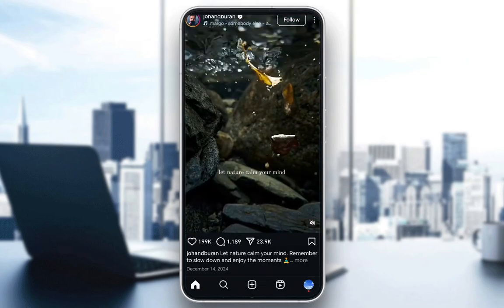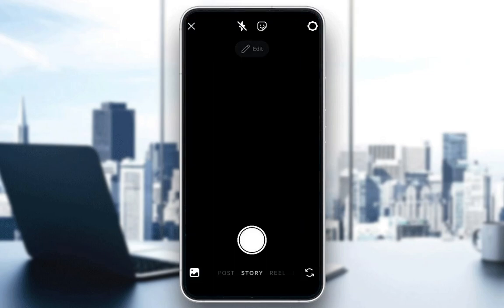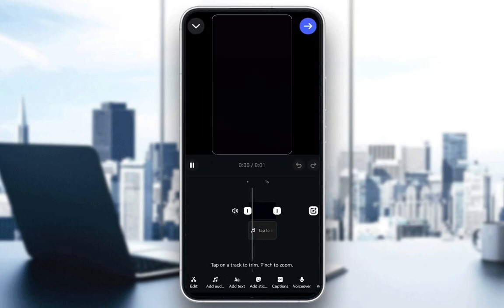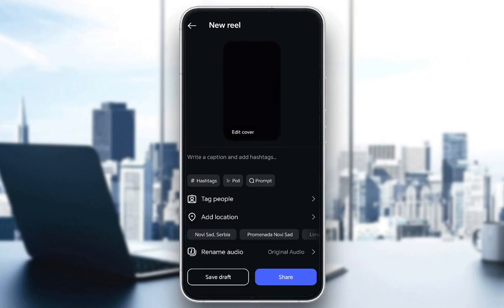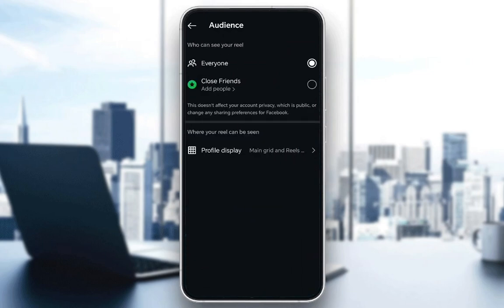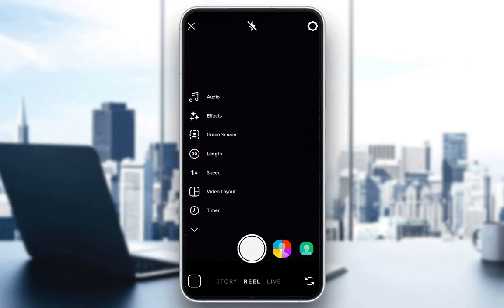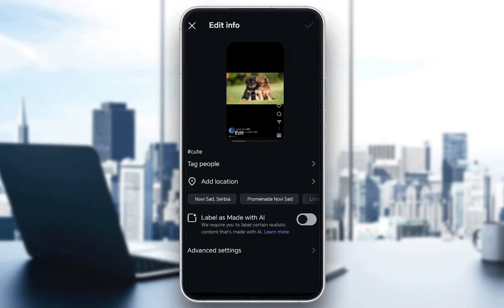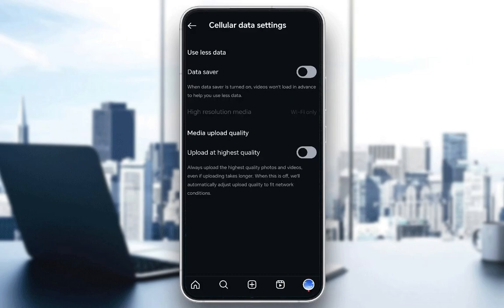How To Do Instagram Reels Settings Tutorial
Today we talk about do instagram reels settings,instagram reels,how to do instagram reels settings,how to make instagram reels